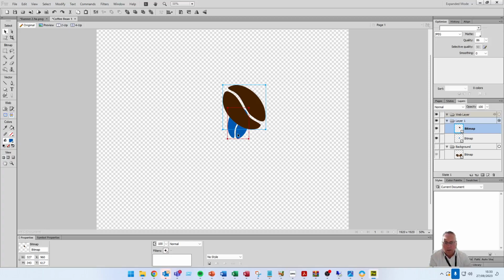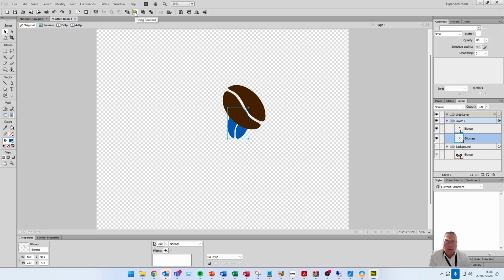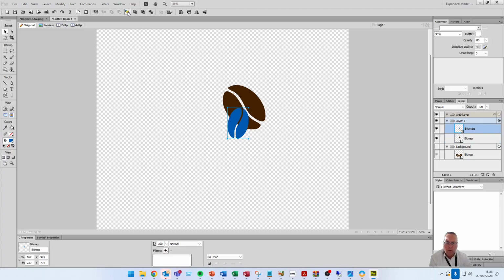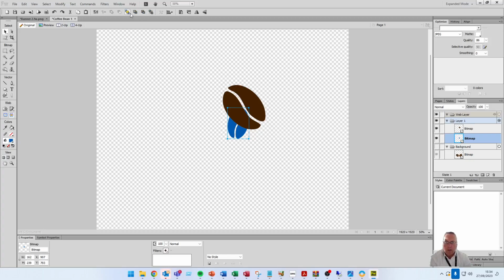5 - Send objects to front or back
This tutorial video will demonstrate how to layer objects on the screen using send to front and send to back formatting options in Adobe Fireworks.